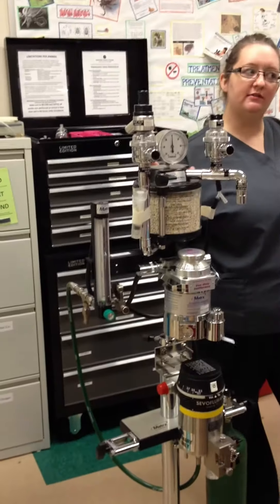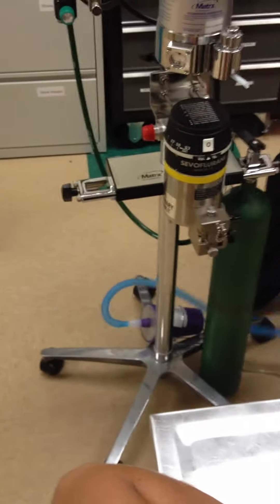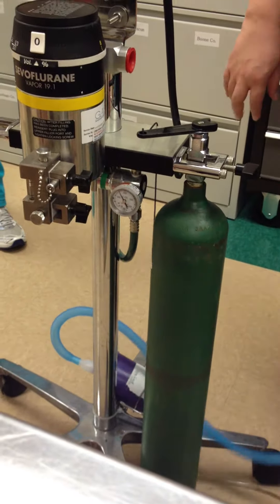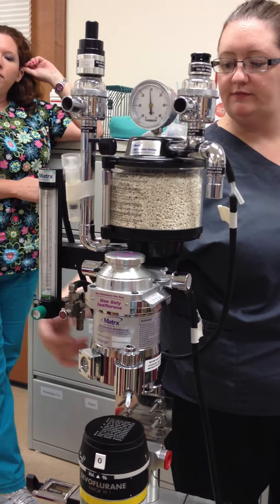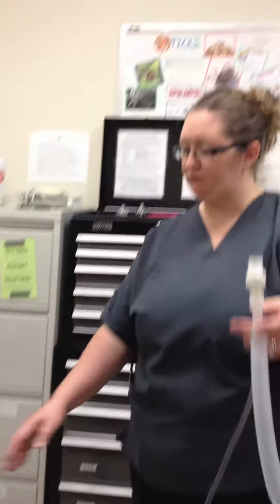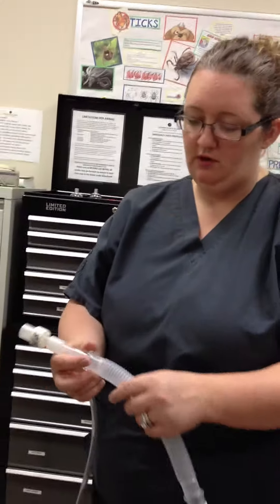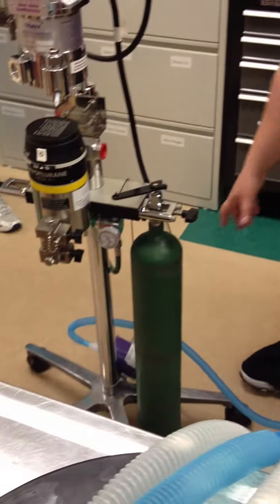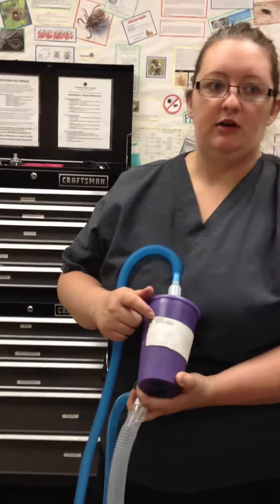Parts of the Anesthetic Machine